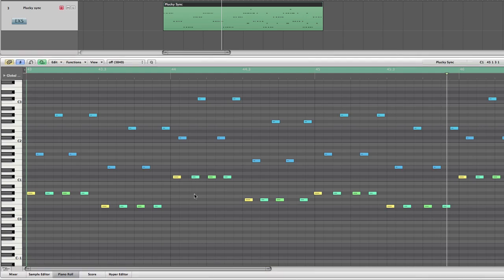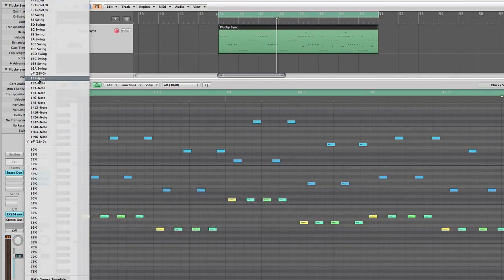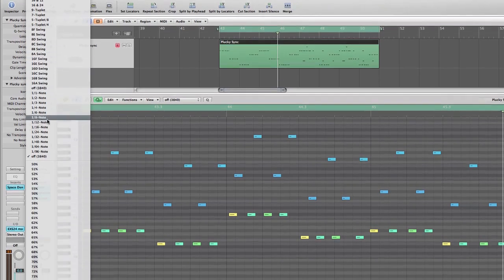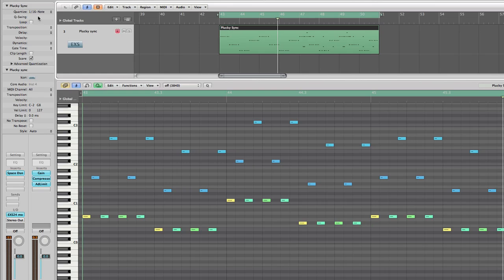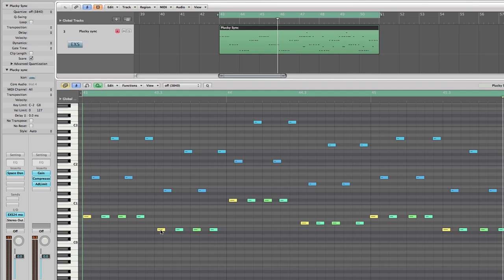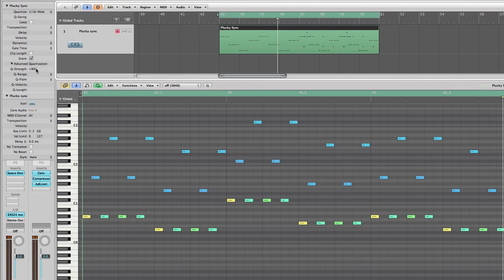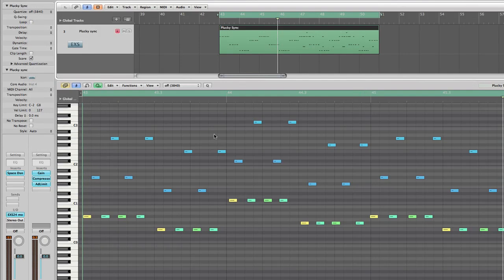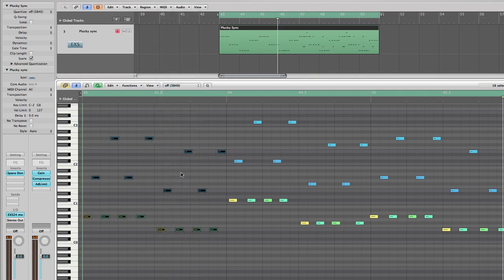Logic Pro for Beginners - 4.6 Quantizing MIDI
How to quantize MIDI with Logic, as well as how to use some Advanced Quantize setttings.